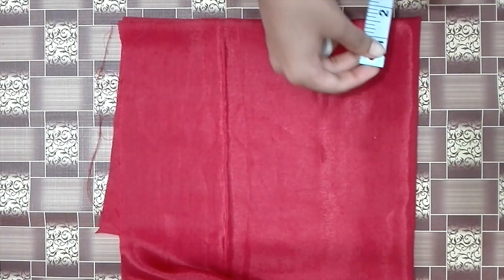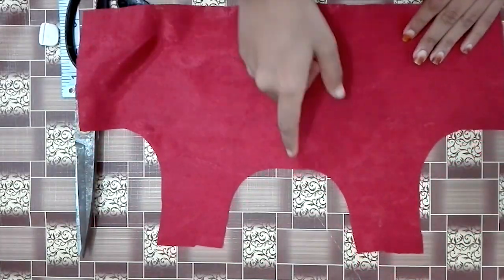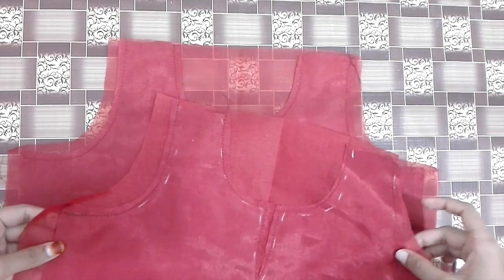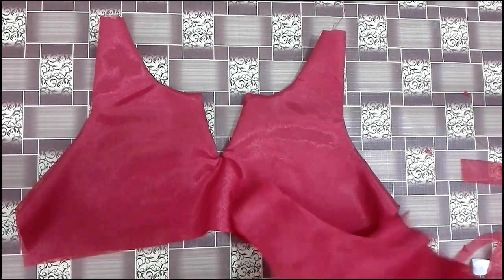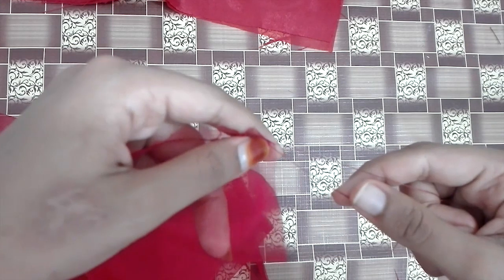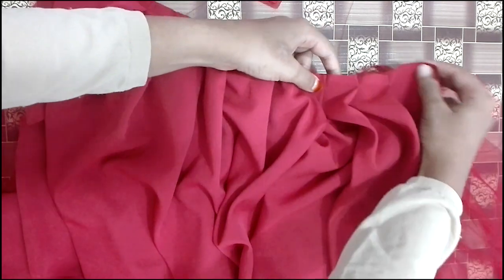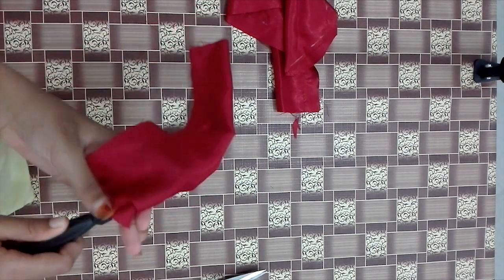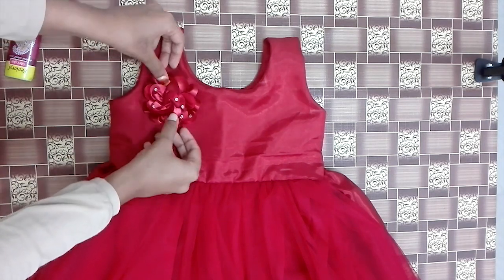frock cutting and stitching in malayalam easy method